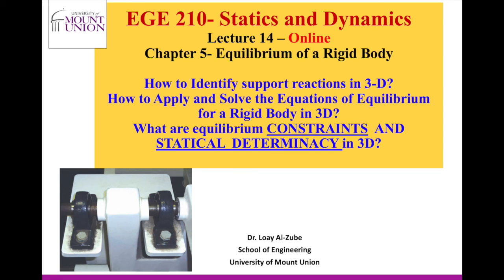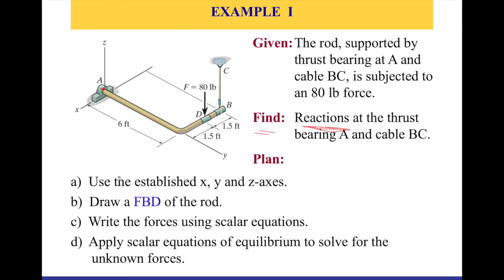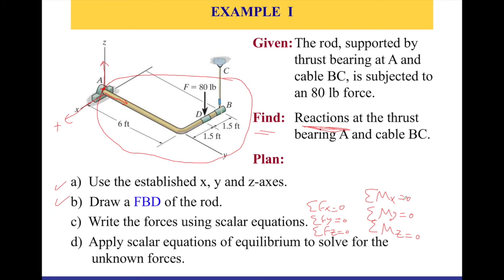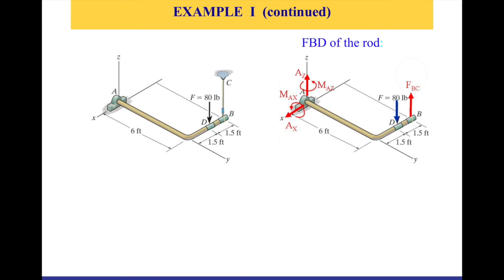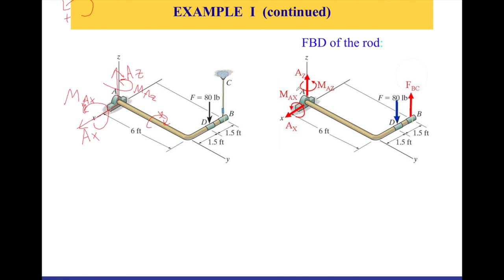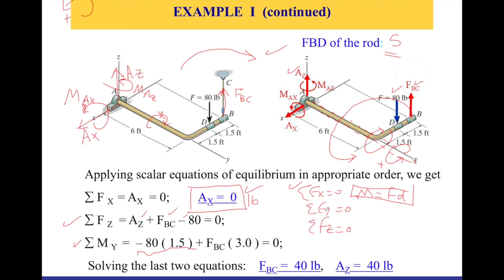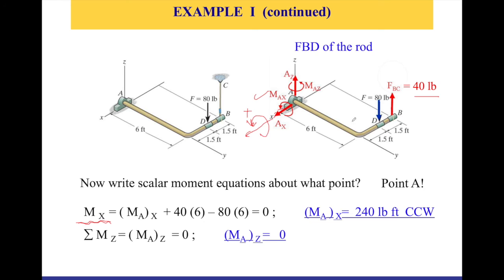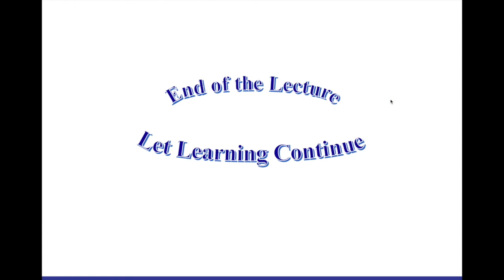How to Identify Support Reaction Forces for a 3D Body in Equilibrium? Example, SOLVED! EGE210 #031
Experience an astonishing 3D rigid body equilibrium example that you won't believe. Watch and see what happens next! This amazing video showcases the amazing and complex dynamics of rigid body equilibrium and will leave you in awe. Be sure to watch and see the amazing example of 3D rigid body equilibrium that is sure to surprise you.

Equilibrium of a Rigid Body in 3D Example 1 | Statics and Dynamics: Lecture 14 Video2 | Dr. Al-Zube
Statics and Dynamics: Lecture 14 Video 2 - Equilibrium of a Rigid Body in 3D Example 1 | Dr. Al-Zube